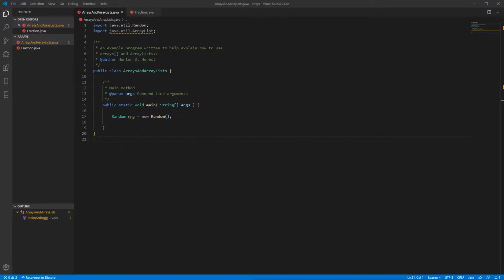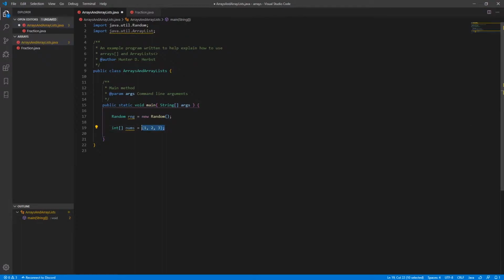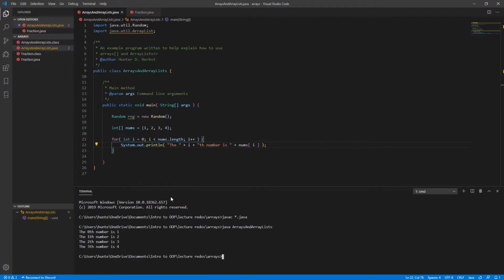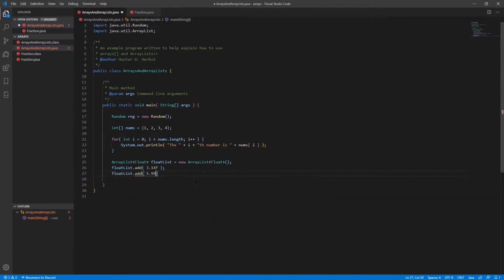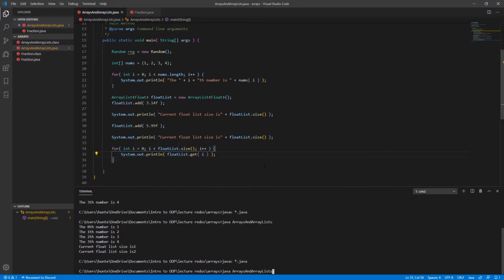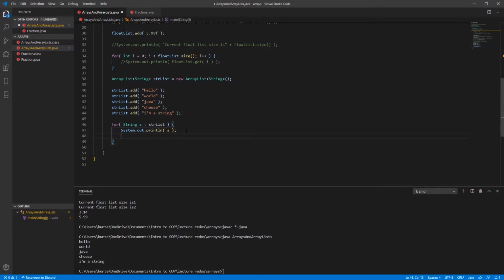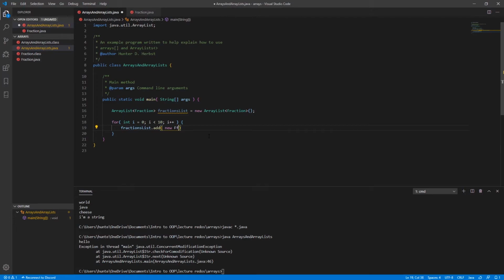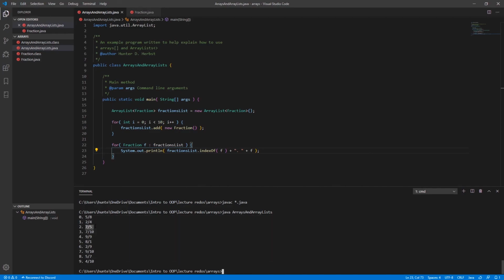Arrays, ArrayLists, and toString in Java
Arrays: 0:50
ArrayLists: 6:27
toString(): 16:57